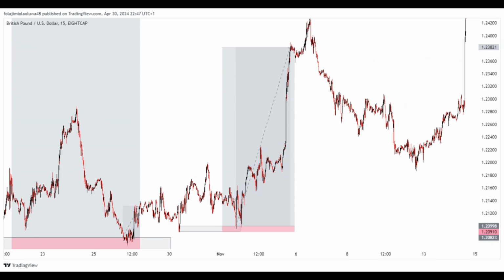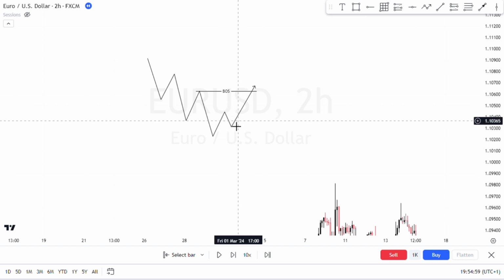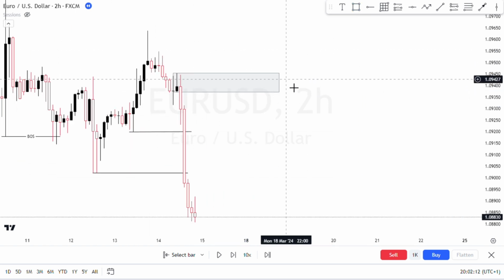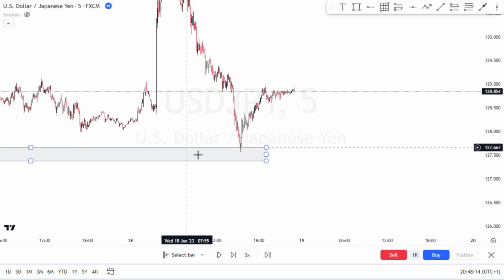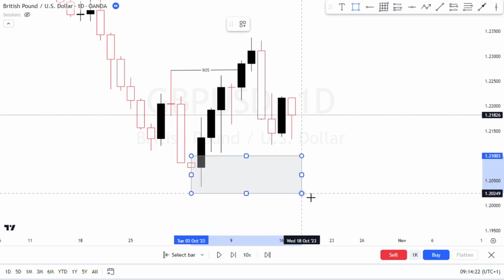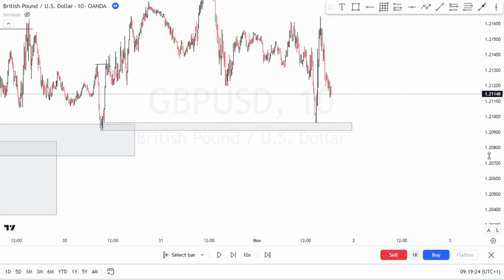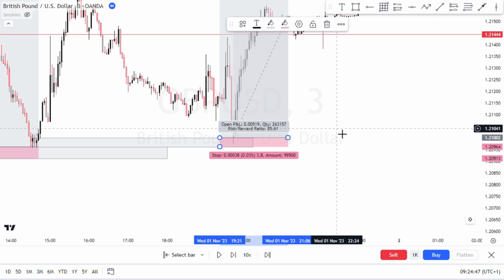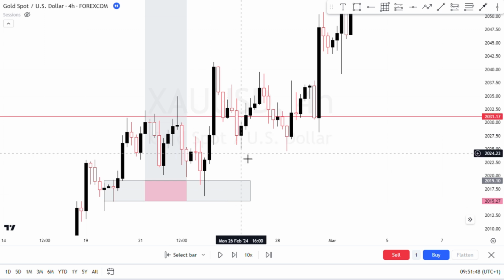Order Block Trading Strategy - How To Identify Real Order Block Trading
You'll gain mastery in recognizing and executing trades based on high-quality order blocks, alongside a high-win-rate smart money trading approach. You'll be equipped with the precise skills needed to spot legitimate order blocks and seamlessly integrate them into your trading strategy.

For mentorship, guidance, and questions

00:00 Introduction
01:42 What is Order Block
02:02 Types of Order Block
03:45 Order Block Simplified on EURUSD
03:55 How to Identify Order Block with Two Simple Patterns
10:43 Order Block Explained on USDJPY
17:10 Order Block Trading Strategy on GBPUSD
27:06 How to Identify Best Order to Trade on XAUUSD